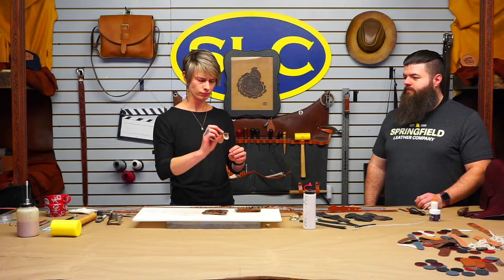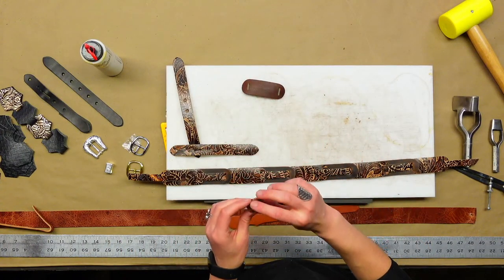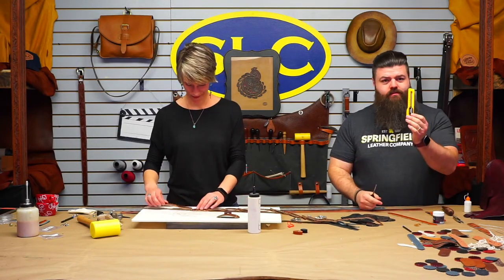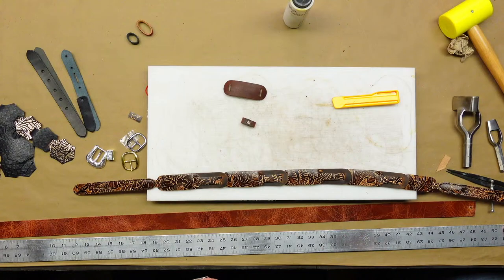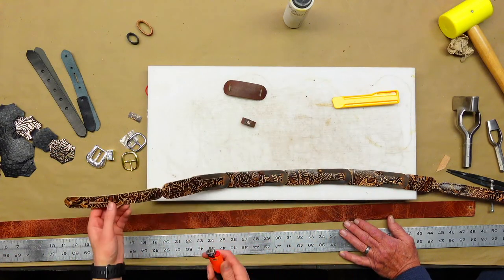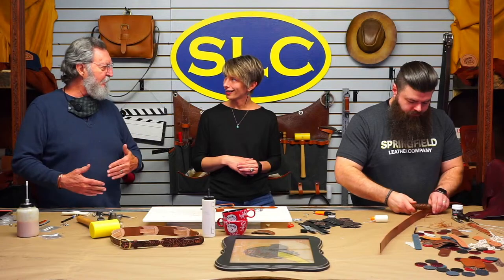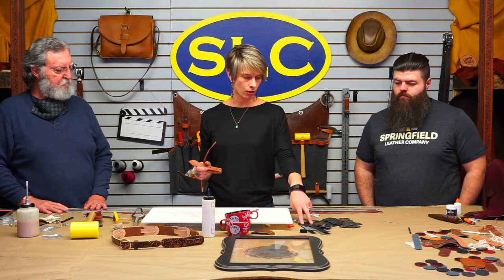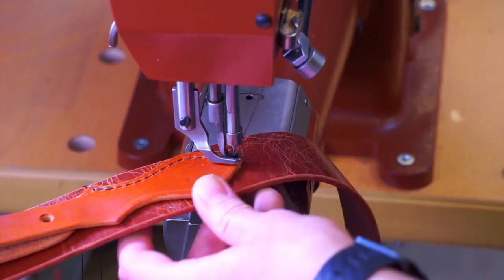Fashion Belt Making with Liz + Andrew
We've shown you how to make a belt before, yes, but the belts that Liz will be showing us how to make are unique and add a bit of fun with a creative's touch! Join to learn how to go a bit more outside of the box with your belt making! ***Items in Video Below***
- 32oz. Oxblood color Fiebings Leather Dye
- 4oz. Oxblood color Fiebings Leather Dye